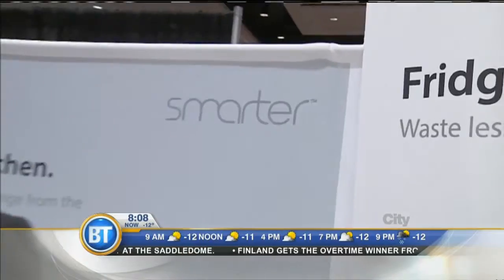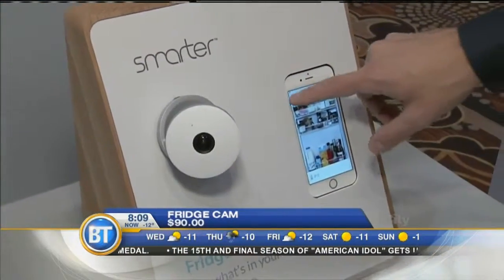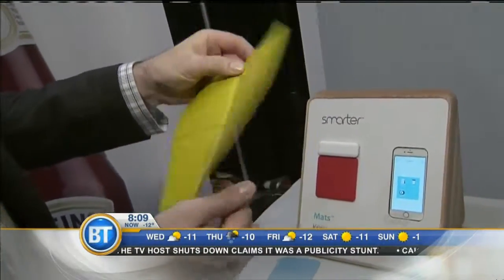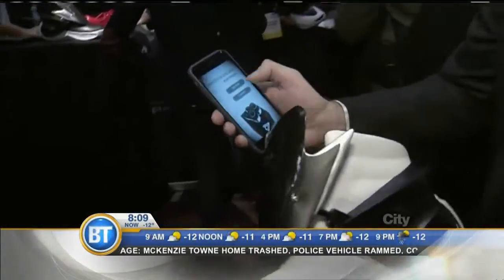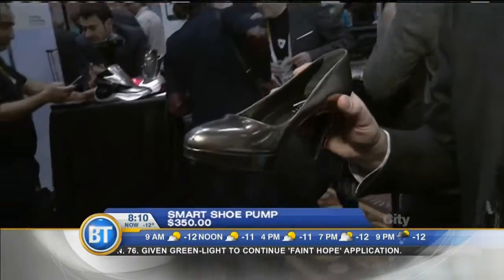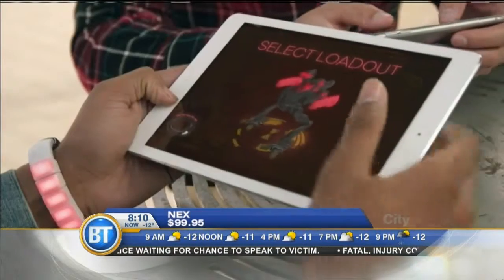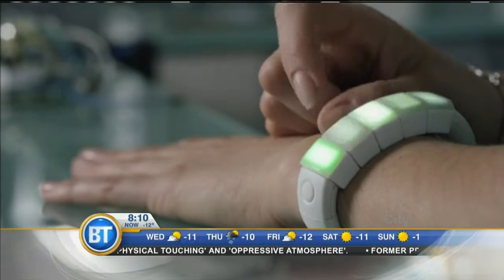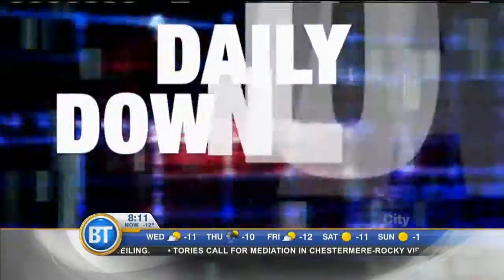Daily Download from CES 2016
Mike Yawney has today's Daily Download.